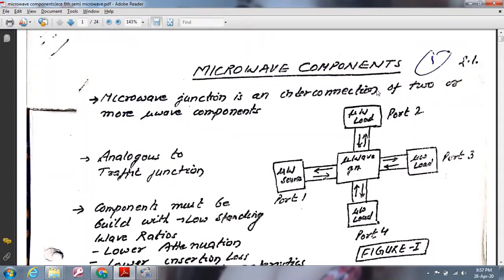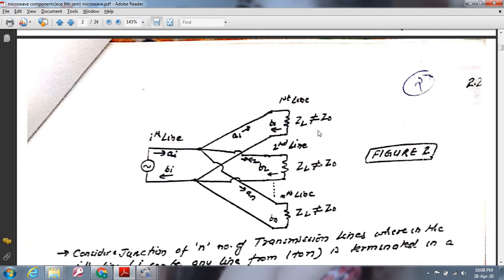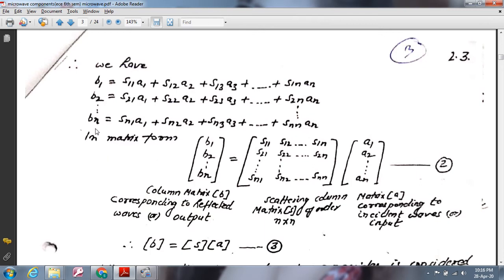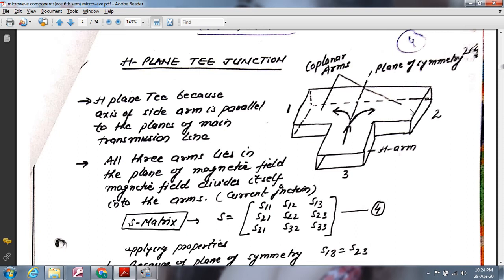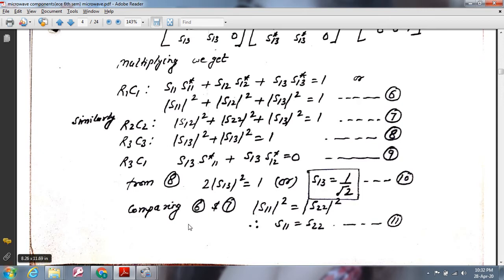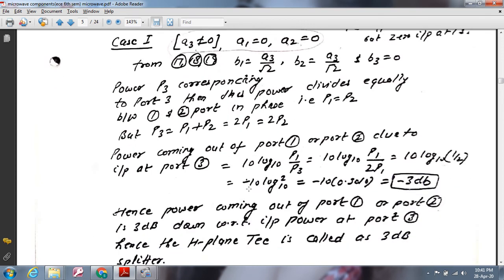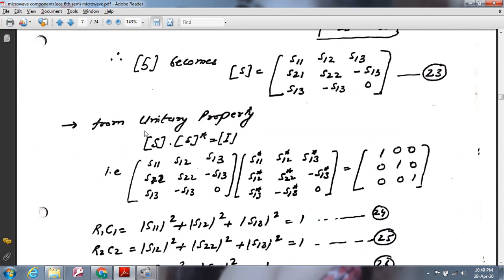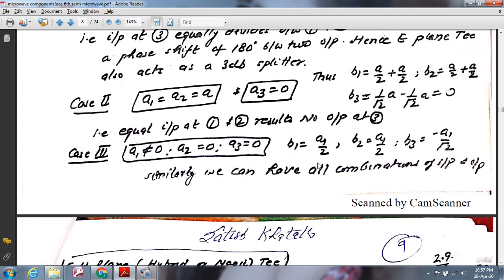S MATRIX,H PLANE TEE,E PLANE TEE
In this video lecture i have discussed Microwave Junctions,S-Matrix and S-Parameters,H-Plane TEE and derivation of its S-matrix,E-Plane TEE and and derivation of its S-matrix